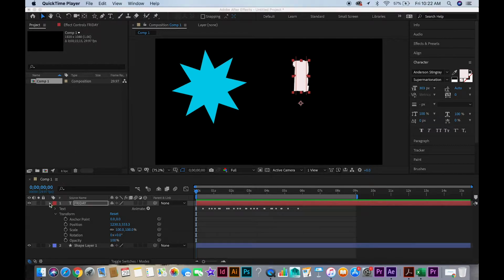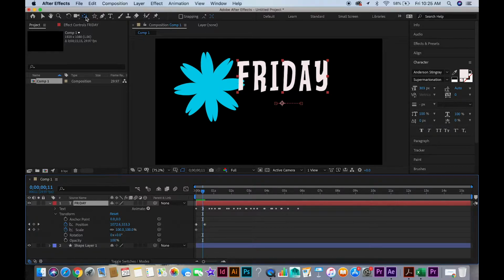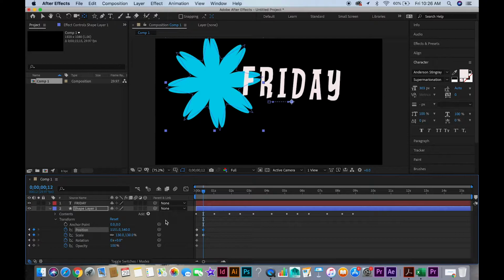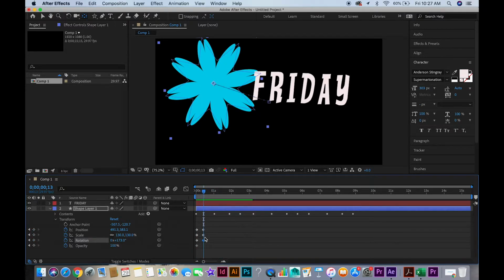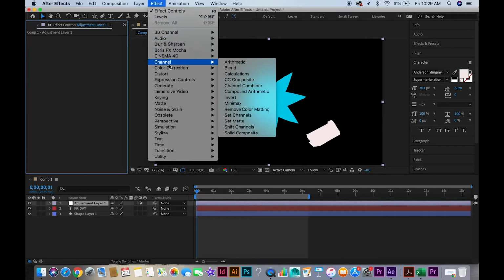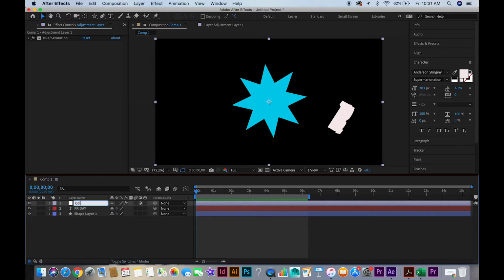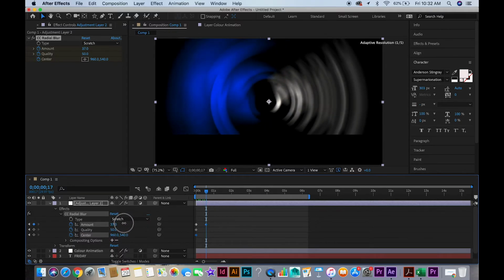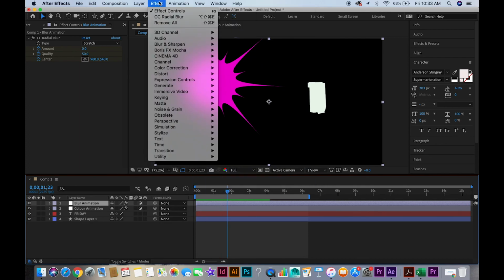Part 2: Shape and Text Animation After Effects- Starter Tips, Extra Info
Moving the anchor point and using adjustment layers.